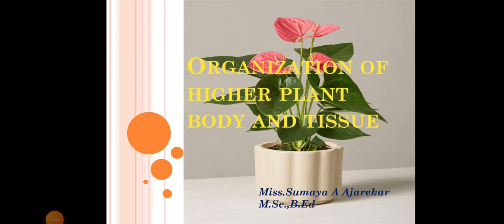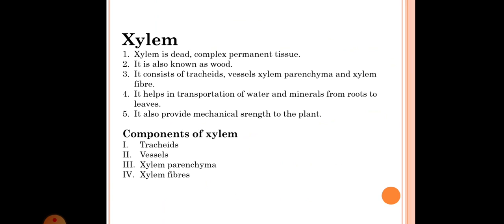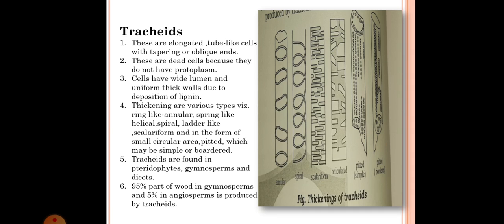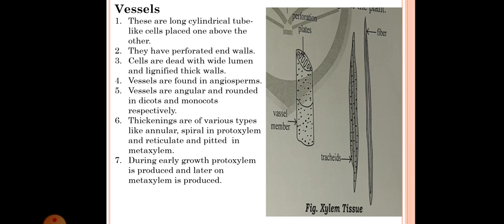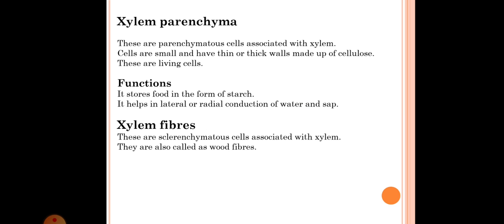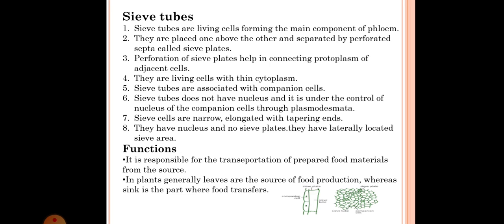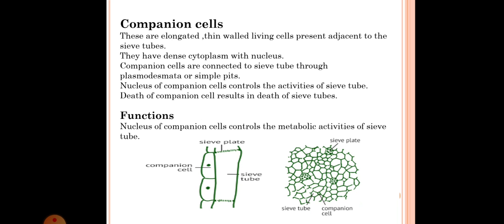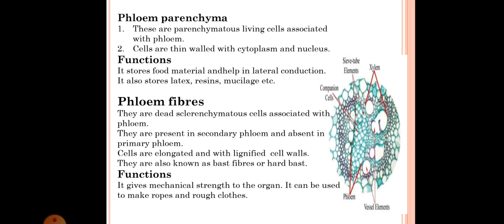complex permanent tissue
bsc 2nd year
xylem and phloem tissues